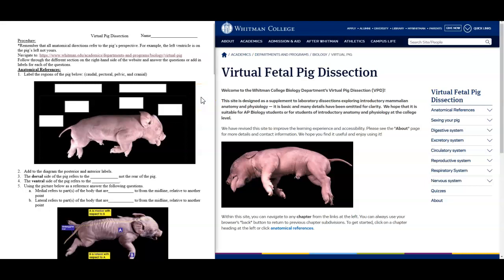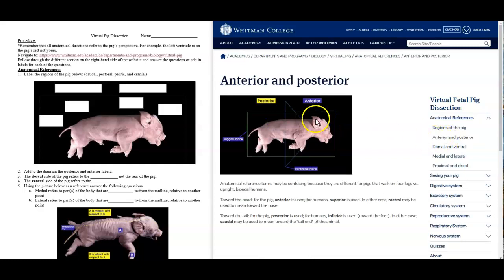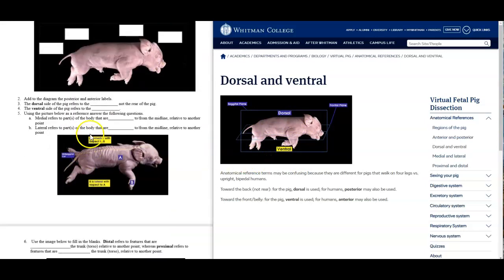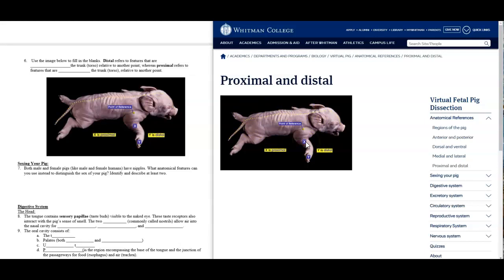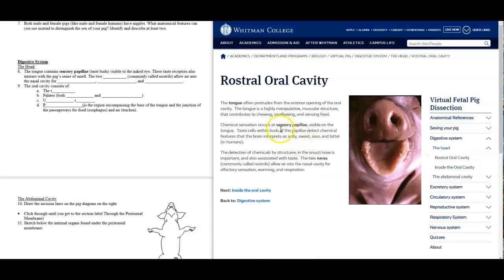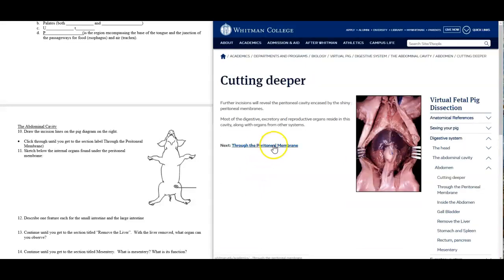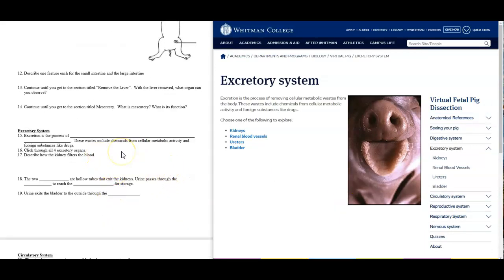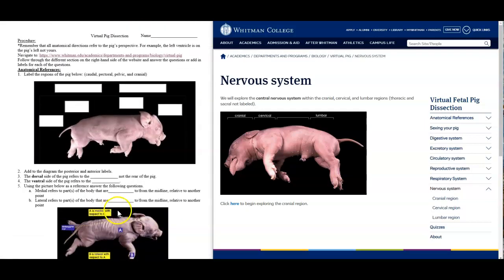Bio Day 80 Part 2 (Virtual Dissection)